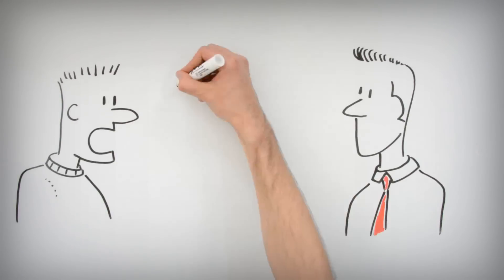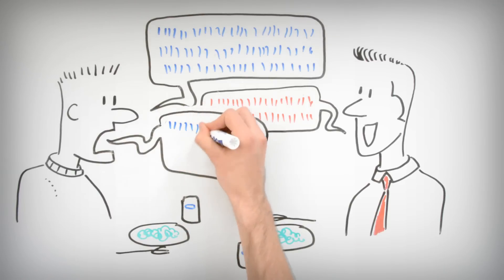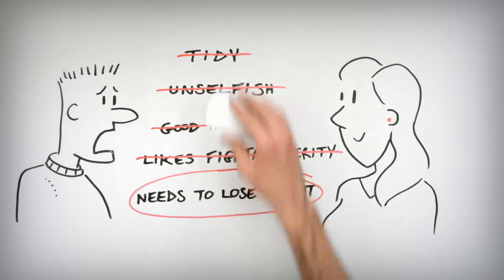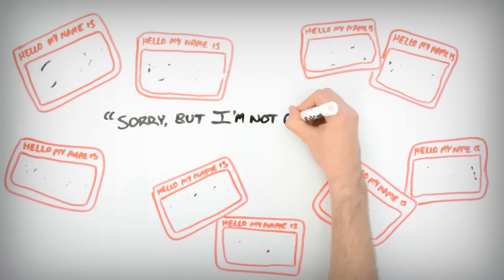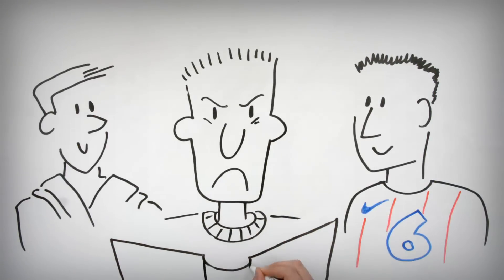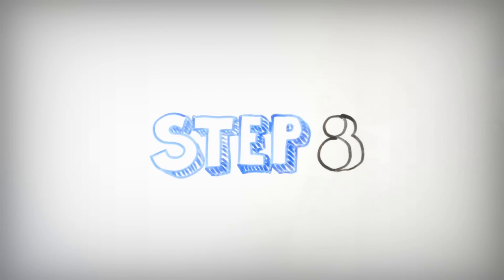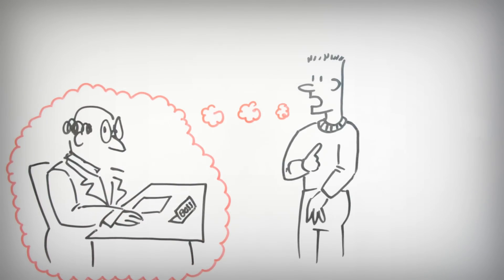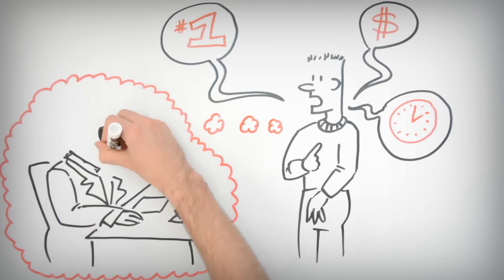9 Habits that Make People Instantly Dislike You – How to NOT Win Friends and Influence People